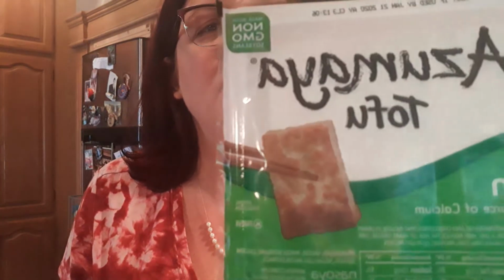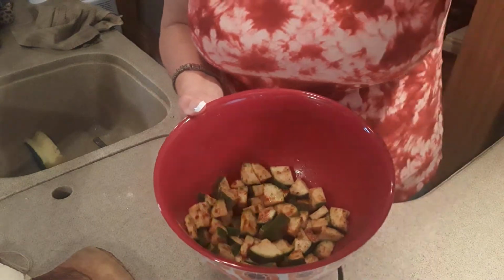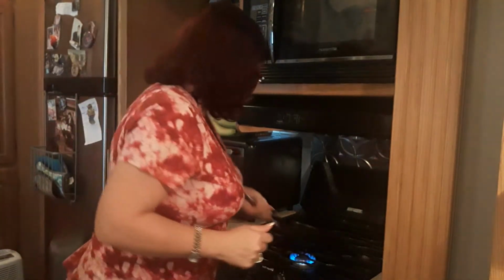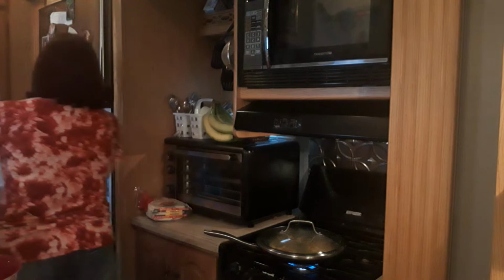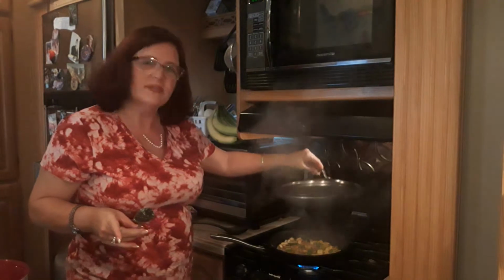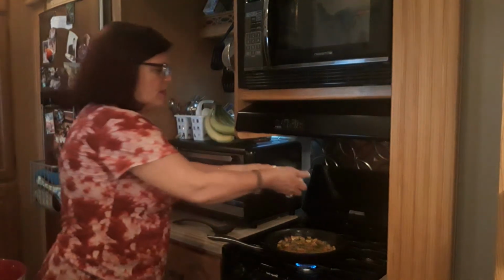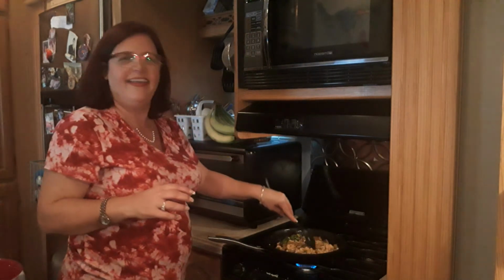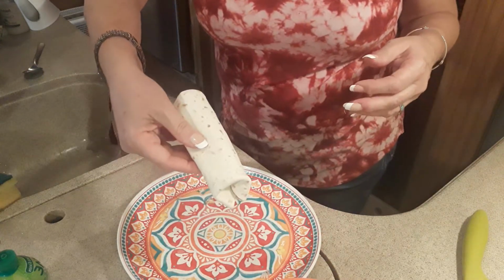Healthy burritos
Hey y'all you need to try this recipe it's really good and healthy and so easy Peezy
Package of tofu
Two zucchinis
Avocado
Lime juice
Soy sauce
Flour tortillas or ones of your choice
Can of black beans
One cup of jasmine rice
The seasonings you will need
Pinch of cinnamon
Paprika
Salt
Chili powder
Cumin